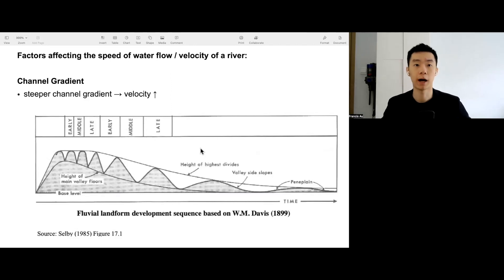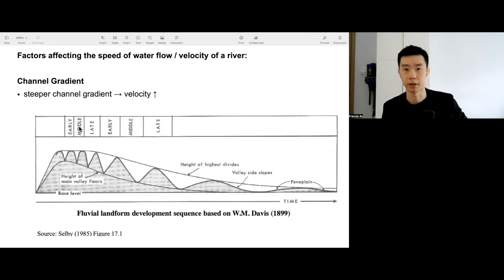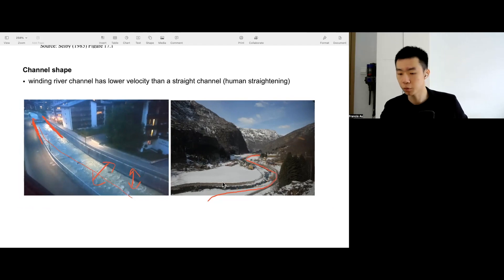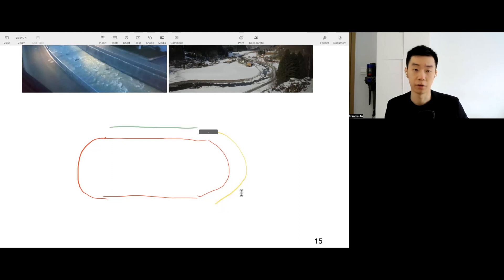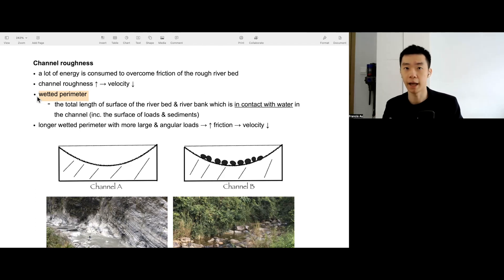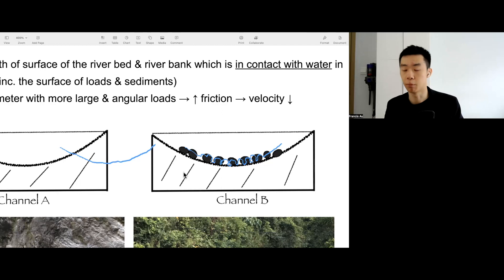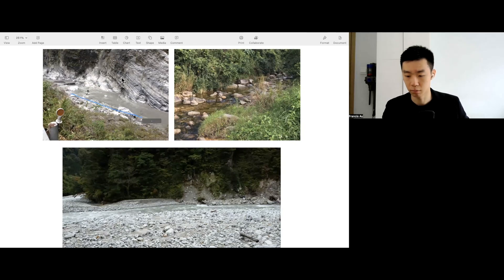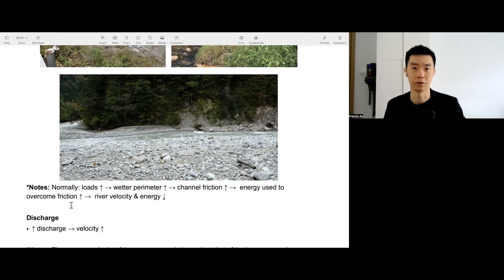Factors Affecting River Velocity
Relevant Geography Exams:
◆ HKDSE: Managing River and Coastal Environments -- Factors influencing major erosional, transportation and depositional processes
◆ Edexcel IGCSE: River environments -- How velocity changes along the course of a named river
◆ Cambridge IGCSE: Rivers -- The main hydrological characteristics and processes which operate within rivers and drainage basins

The content of this video is for public exams.